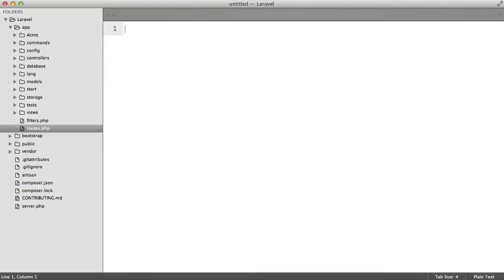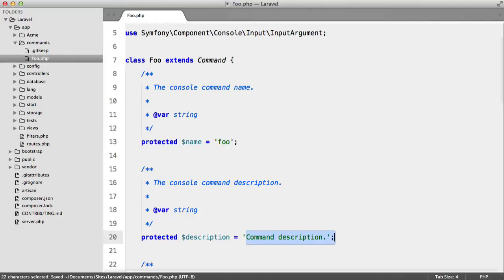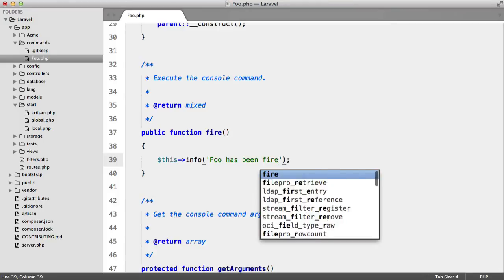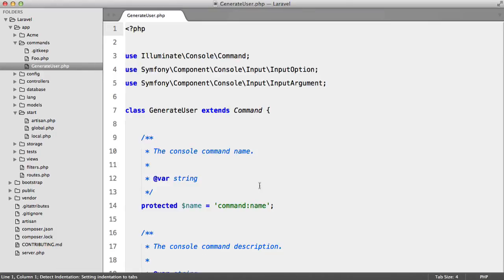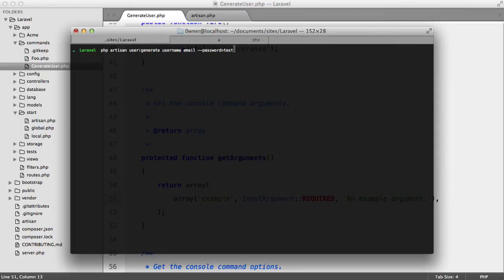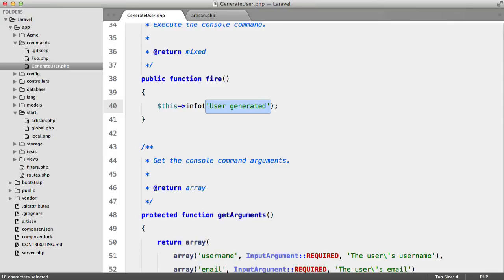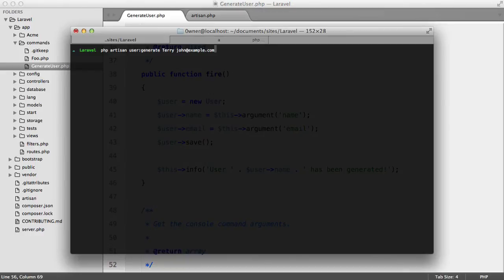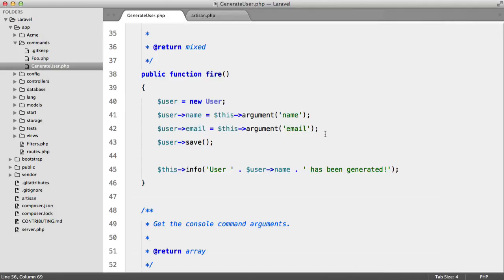Laravel: Creating Artisan Commands